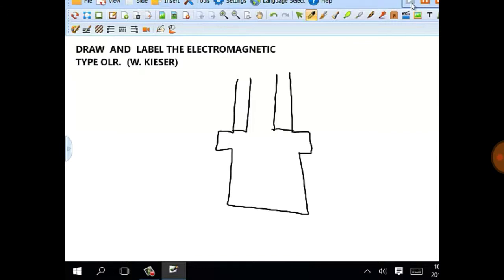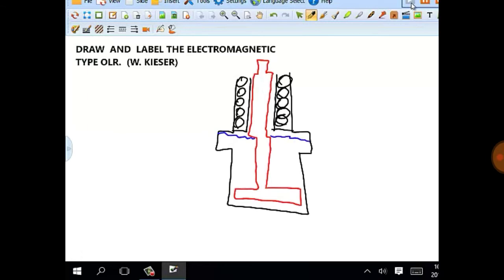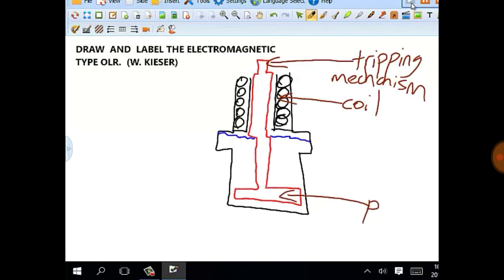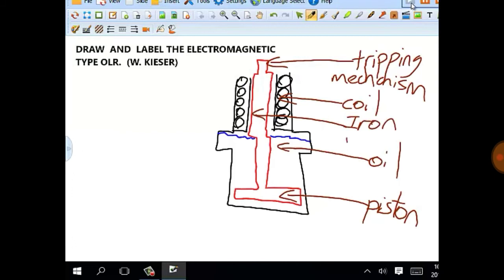Electromagnetic OLR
Overload Relay protection for DC Motors.